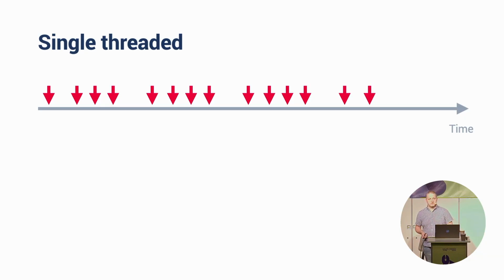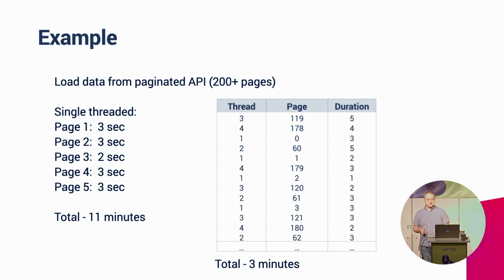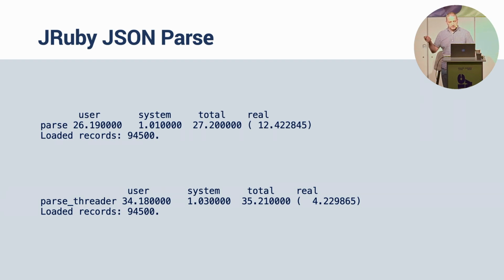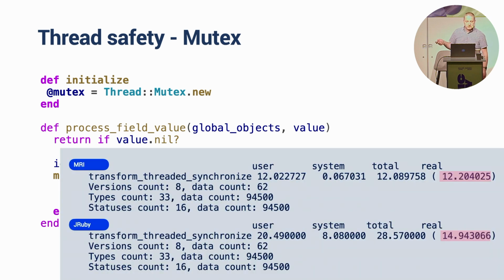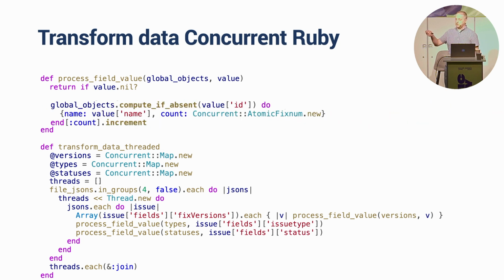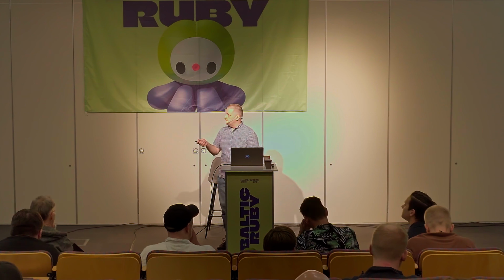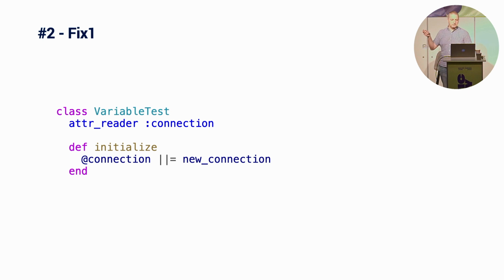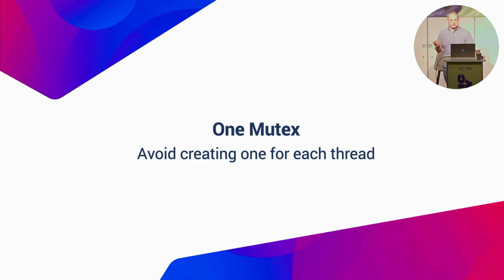"Easy threading with JRuby, is it?"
SPEAKER: JANIS BAIZA.

Threading is a known issue with MRI due to Global Interpreter Lock. As JRuby uses Java native threads, in theory, this should be easier and much more effective in JRuby. But is it really so?